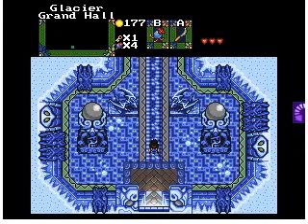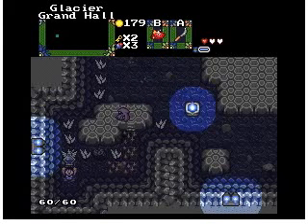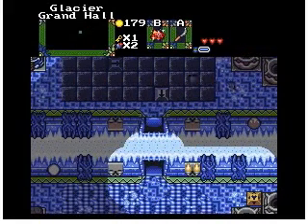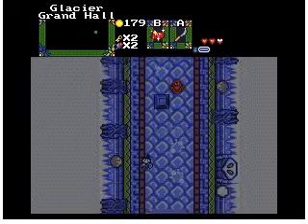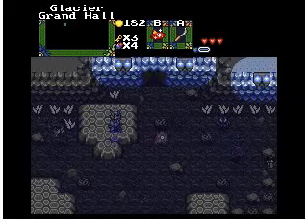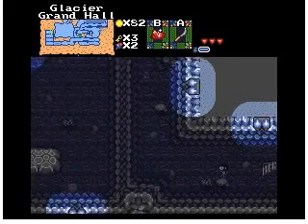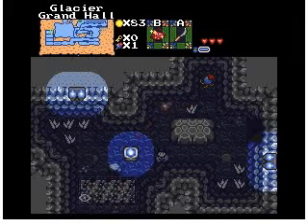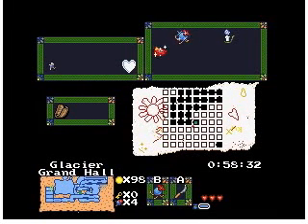Seasoned Blood Part 6: An Icy Reception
After entering the hall, we search around and find some keys.